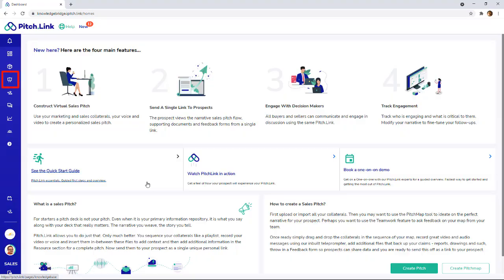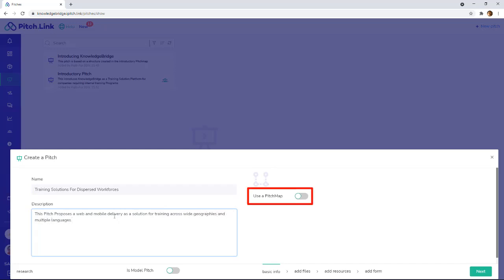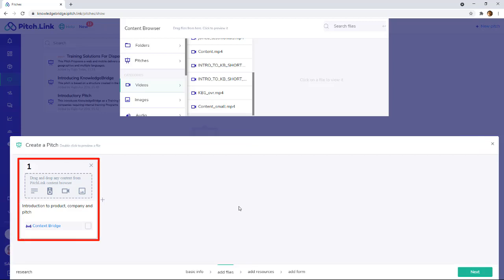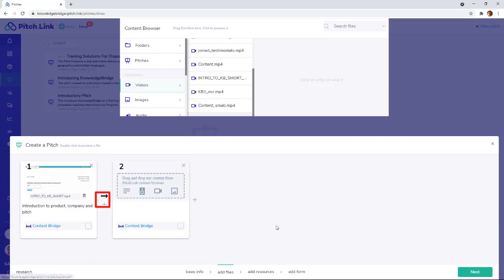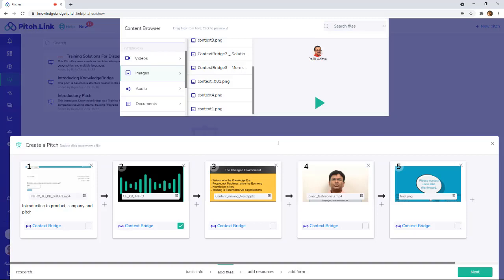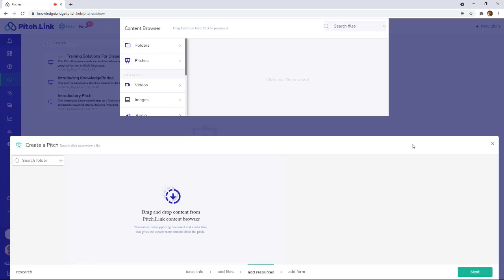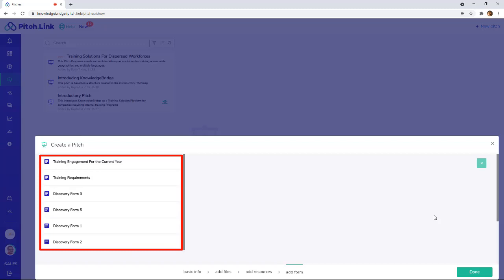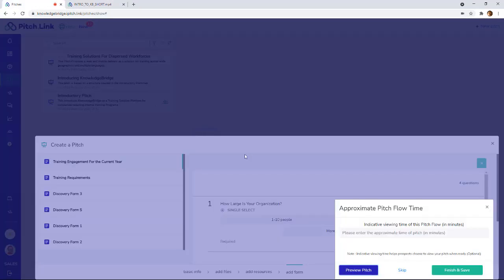How to Make a Pitch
The central element of Pitch.Link is the pitch, which not only reaches out to prospects, but also enables continued engagement, removing friction until the closure of a deal, making Pitch.Link a complete buyer-seller engagement platform. Here you see how the seller constructs a personalized sales pitch using audio, video, marketing and sales collaterals, and all other relevant information.